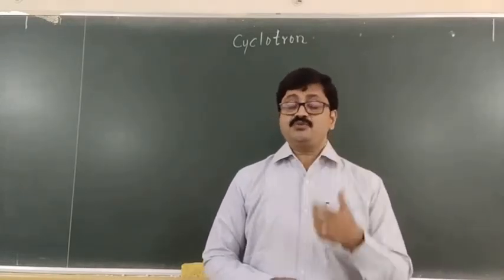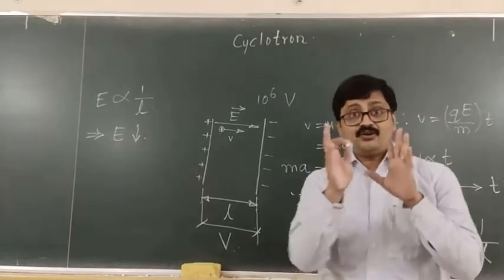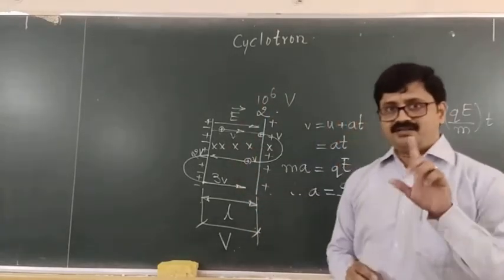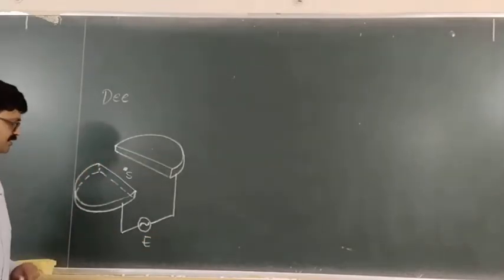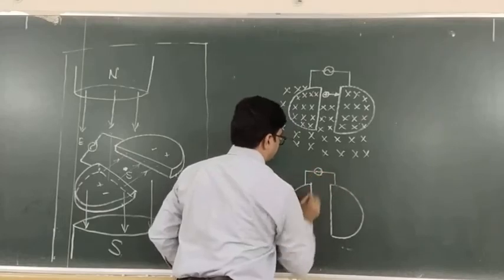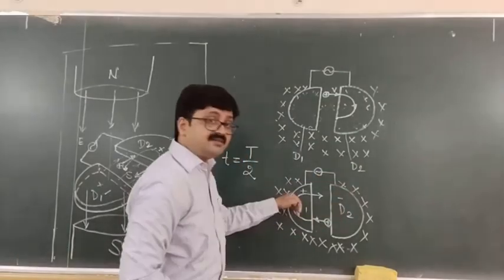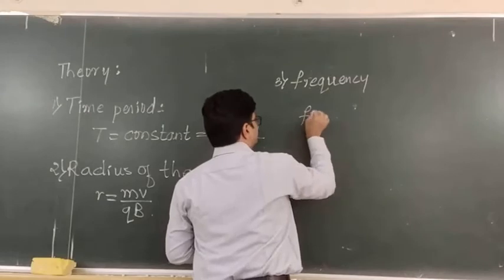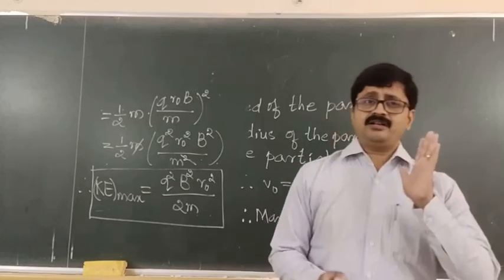Class XII Physics: Moving Charges and Magnetism Session 10 By Uttam sir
This session covers on the Cyclotron

1) Principle

2) Construction
3) Working

4) Theory of Cyclotron